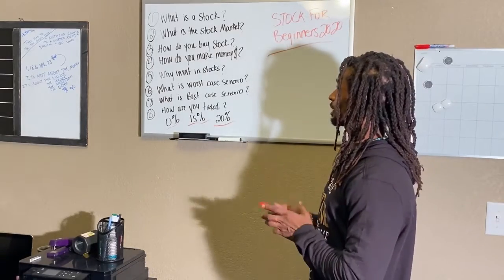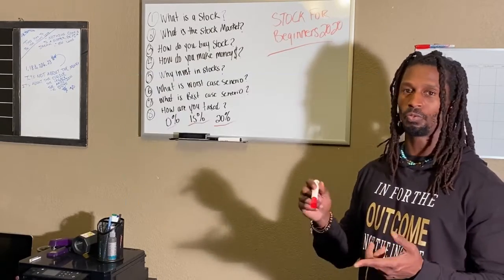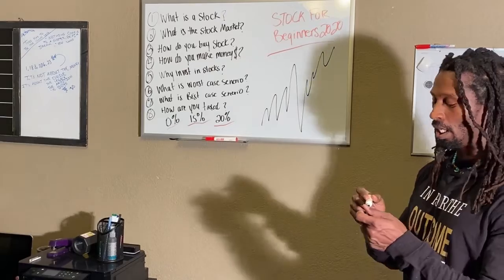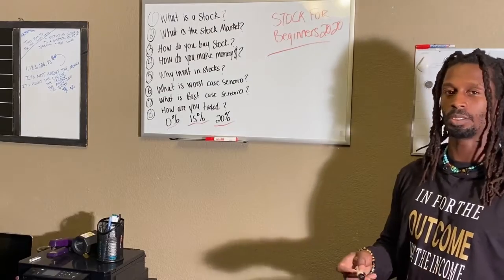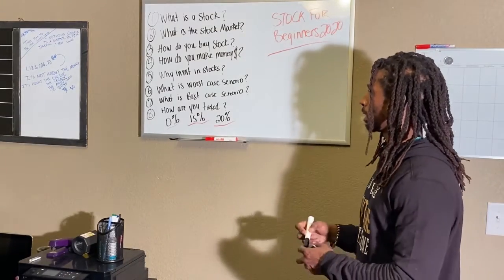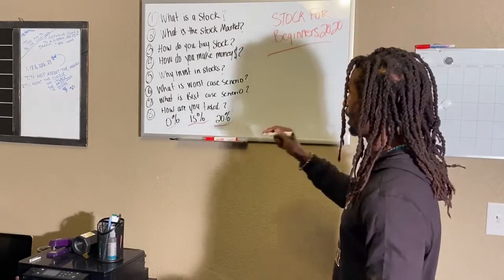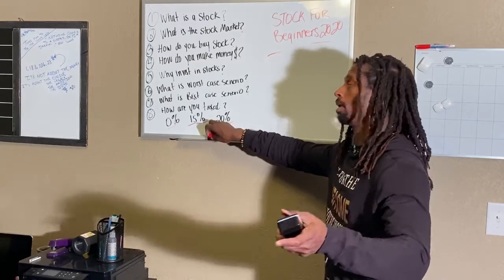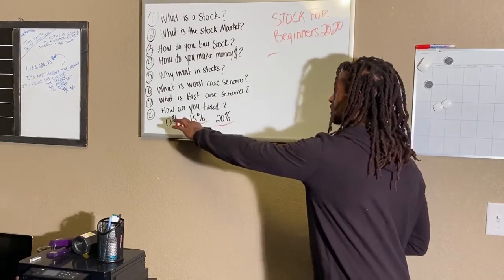Stock market for beginners 2021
Simply the understanding of stocks. How to get in the market.